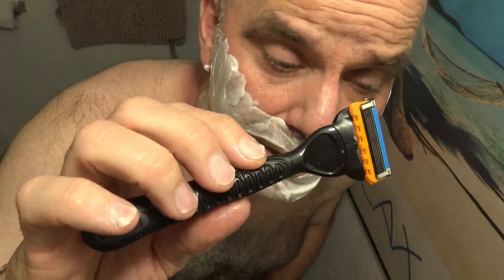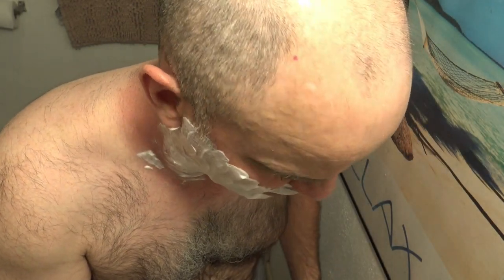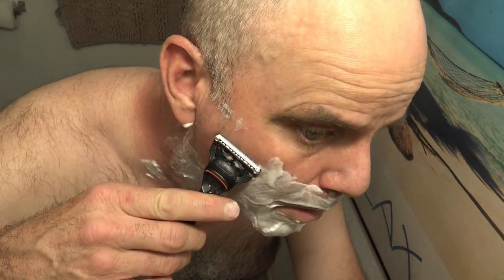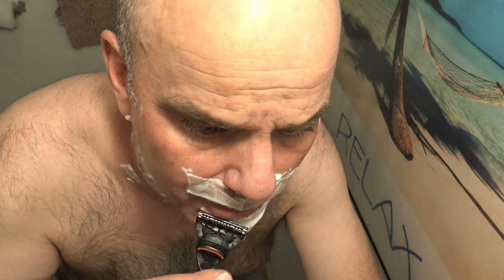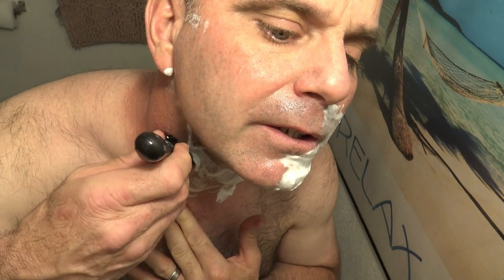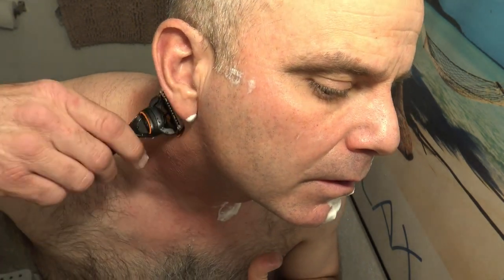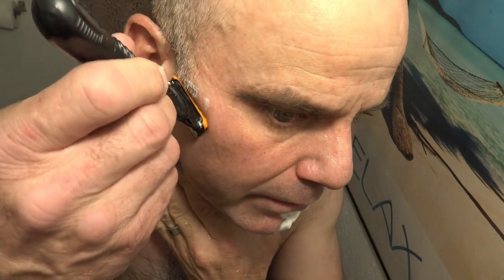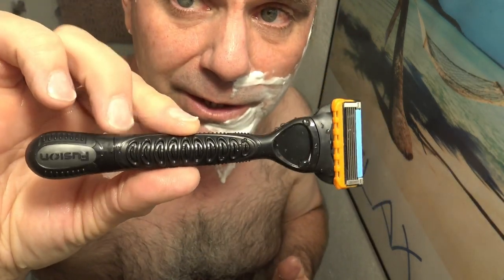Gillette Fusion 5 Power Review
This is our review of the Gillette Fusion 5 Power Razor